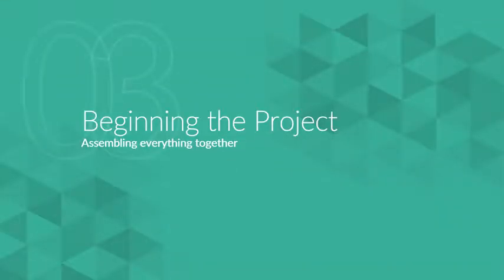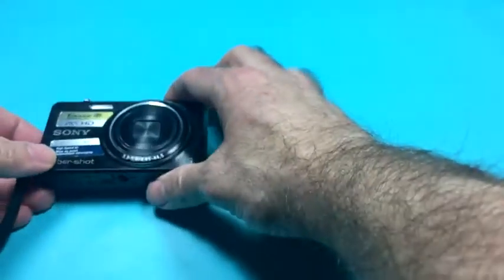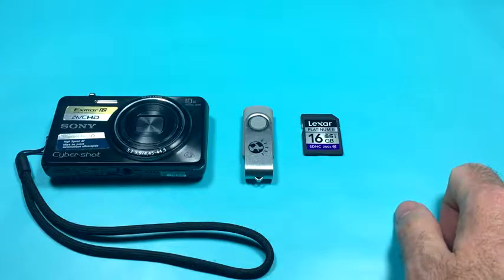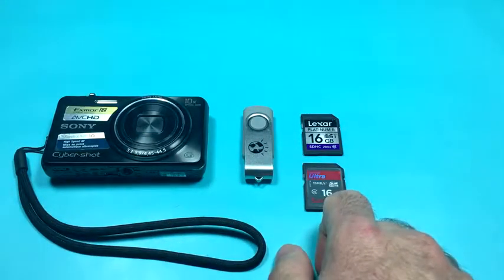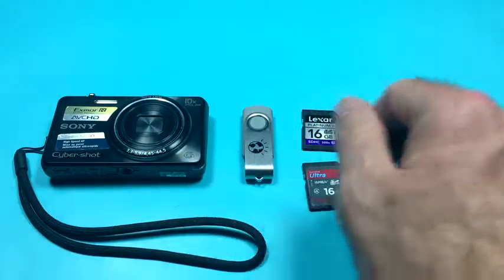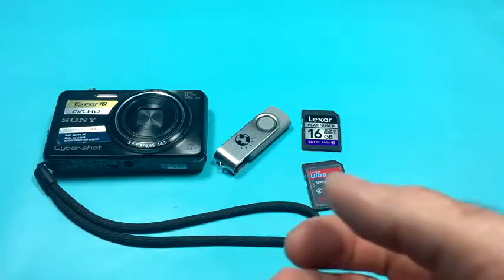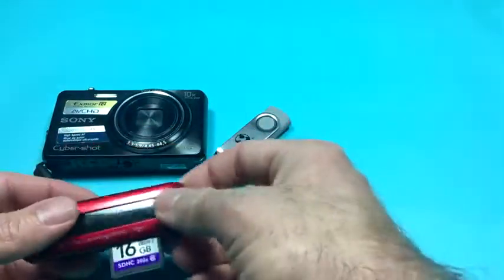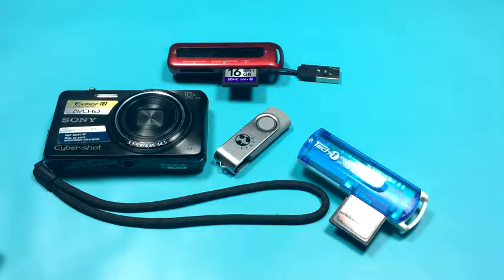How to recover deleted photos and videos: Revealed! : Assembling everything you need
How to recover deleted photos and videos: Revealed!
Recovery photos and videos with easy, in 5 easy steps.  MacOS, Windows and Linux!